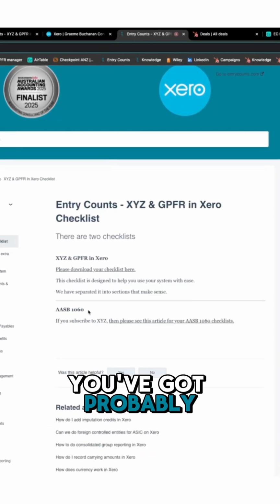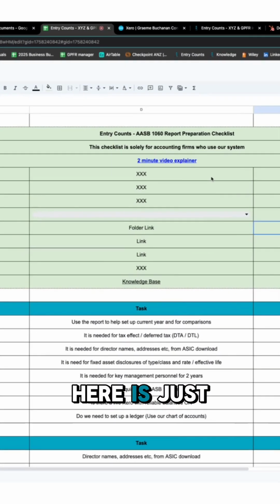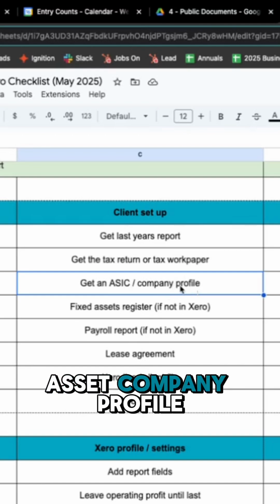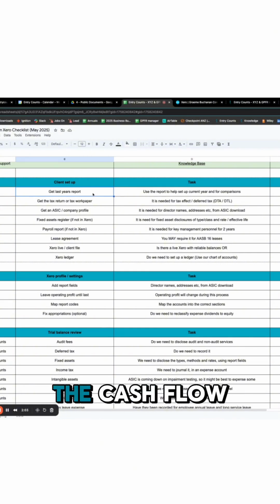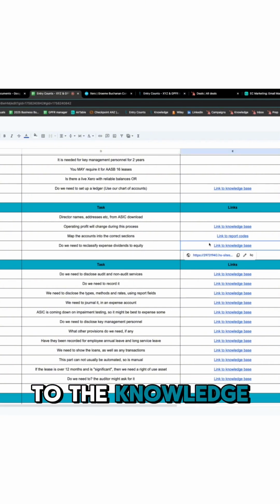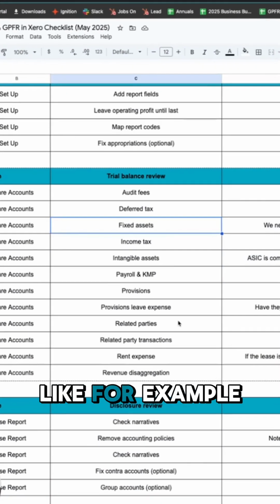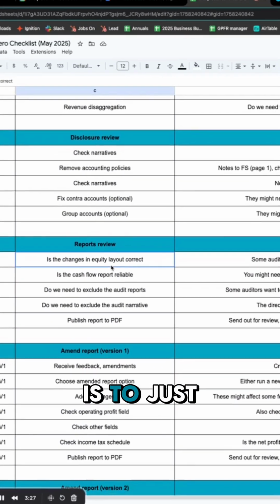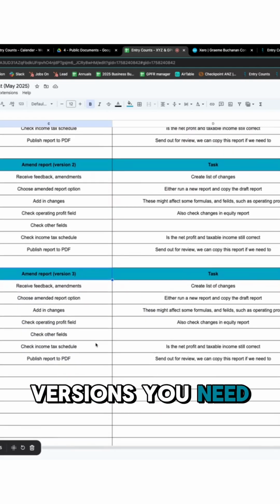Use of XYZ / GPFR in Xero checklist to prepare Tier 2 financial reports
Using EntryCounts’ XYZ & GPFR checklist isn’t just recommended — it’s how Tier 2 reporting gets done right.

This isn’t a generic template. It’s a structured tool built specifically to guide your firm through the GPFR process in Xero — step by step, section by section.

If we’ve implemented this for your firm, use the checklist as your starting point every time. It reduces ambiguity, flags gaps early, and ensures your output aligns with AASB 1060 standards from the start.

The result? A cleaner file, faster review, and a reporting process your whole team can trust.